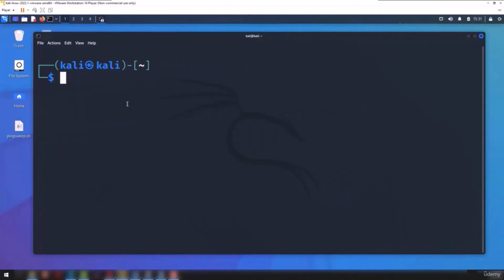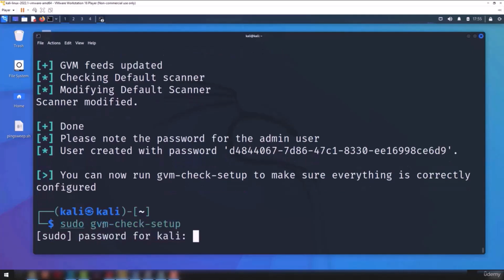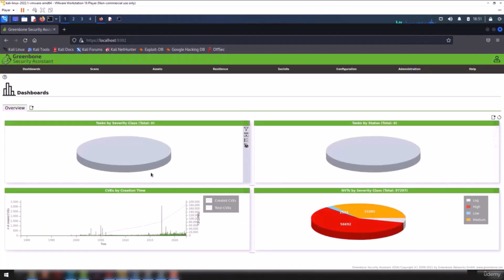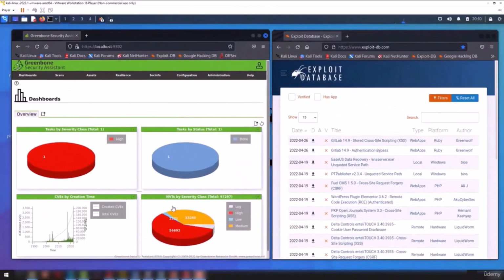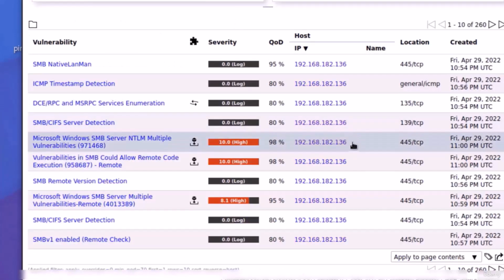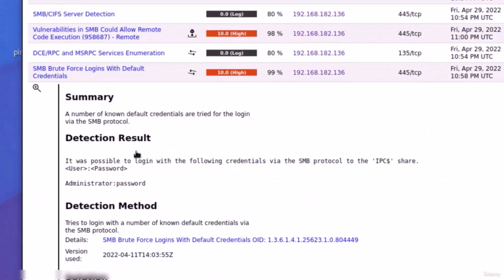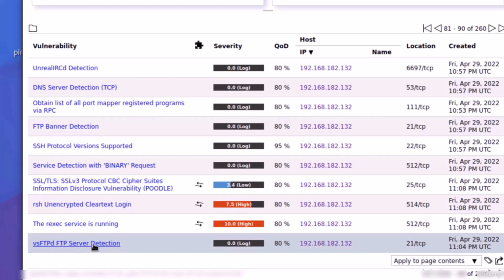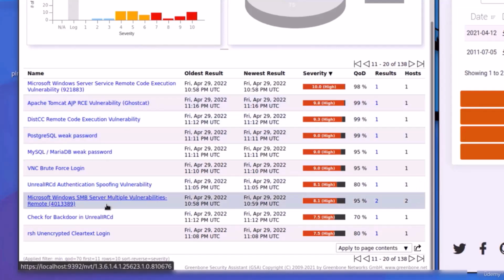Master OpenVAS: Pro-Level Vulnerability Scanning & Reporting for Pentesters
🔐 Master OpenVAS like a pro!
In this tutorial, I’ll show you how to use OpenVAS (Greenbone Vulnerability Manager) to perform advanced vulnerability scans, generate professional reports, and identify security weaknesses just like a real-world penetration tester.

Whether you’re doing a network assessment, web app scan, or internal audit, OpenVAS is one of the most powerful open-source tools in cybersecurity.

What you’ll learn:
✅ How to install and configure OpenVAS on Linux
✅ How to perform full and targeted vulnerability scans
✅ How to analyze and interpret scan results
✅ How to generate professional pentest-style reports
✅ Bonus: Tips for combining OpenVAS with other tools (like Nmap & Metasploit)

⚙️ Tools Used:

OpenVAS (Greenbone Vulnerability Manager)

Kali Linux / Ubuntu

Terminal & web interface

📚 Perfect for: Ethical hackers, penetration testers, red teamers, and cybersecurity students.

🔽 Timestamps
00:00 – Intro
00:45 – What is OpenVAS?
02:10 – Installation & Setup
05:30 – Running Your First Scan
09:15 – Analyzing Results
12:00 – Reporting & Exporting Findings
14:20 – Pro Tips for Pentesters
16:00 – Final Thoughts

💬 Got questions? Drop them in the comments — I respond to all technical queries!